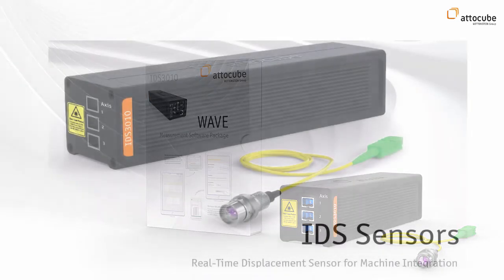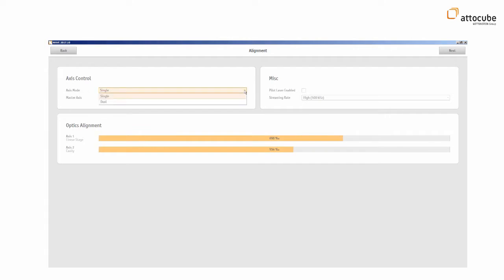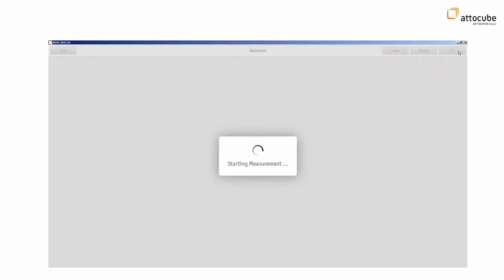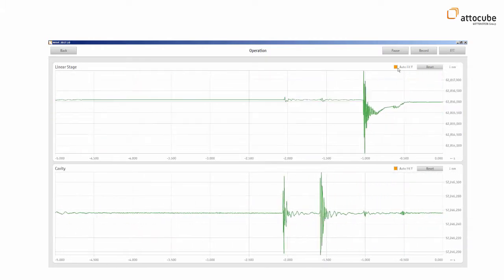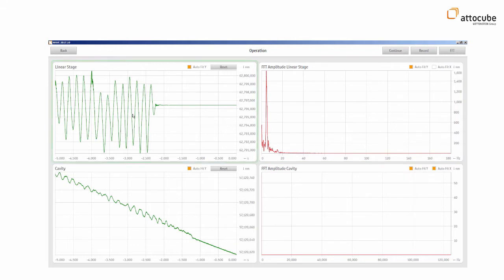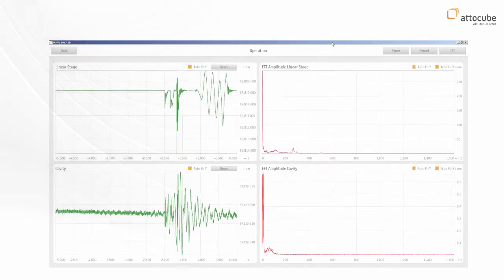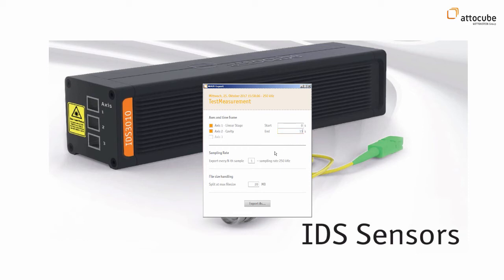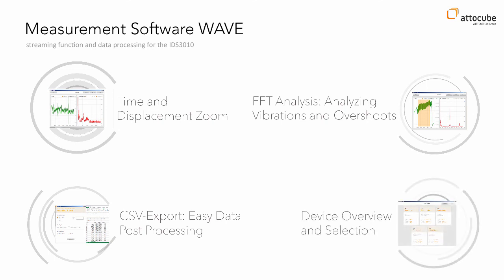attocube's IDS3010 Measurement Software WAVE Tutorial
'WAVE' is attocube's measurement software for real time data analysis and processing. The software package offers fast and easy data acquisition, evaluation and reporting and is available for all IDS devices.

Table of Contents:

00:00 - Markierung
00:05 - Markierung
01:17 - Markierung
01:18 - Markierung
01:39 - Markierung
02:28 - Markierung
03:01 - Markierung
04:24 - Markierung
05:13 - Markierung
05:14 - Markierung
05:53 - Markierung
06:55 - Markierung
06:57 - Markierung
08:33 - Markierung